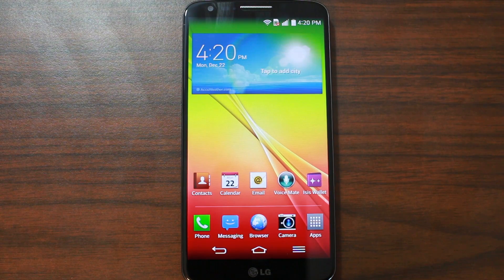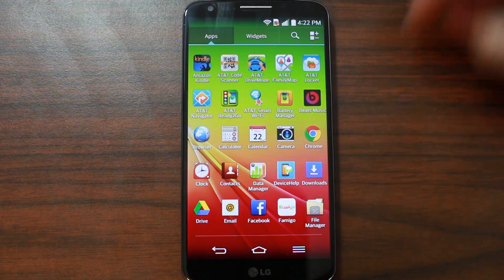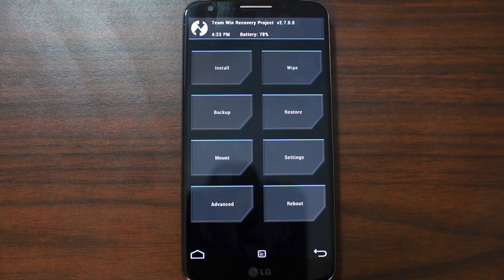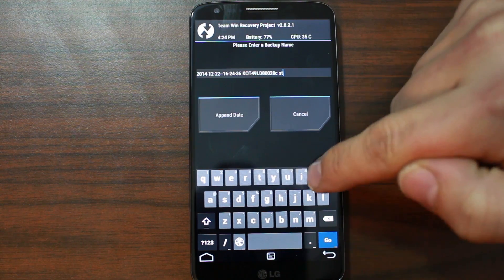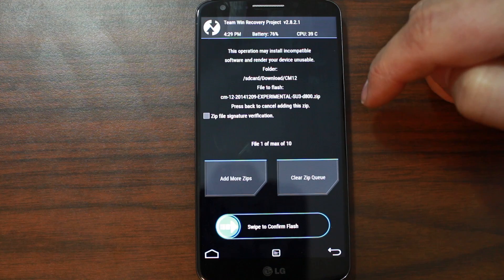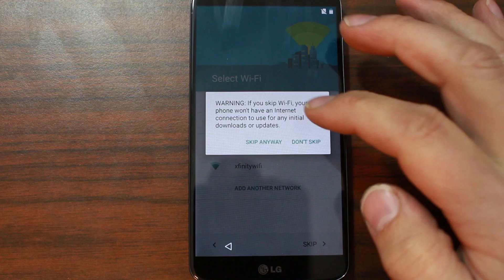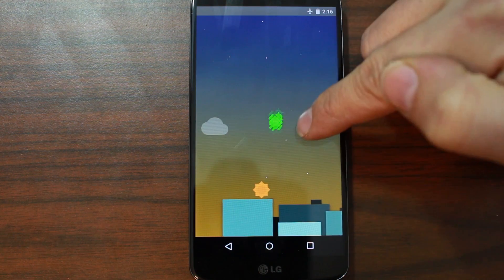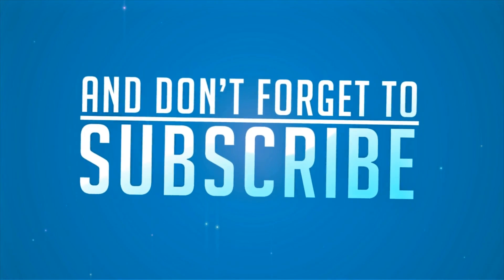LG G2 Lollipop CM12 Rom Install Tutorial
How to install CM12 rom Android Version 5.0.1 Lollipop on the LG G2 should work on all variants of the device.
click show more to see all the links needed

Link to my file server with many of the files needed

5 Things you need to know before rooting or hacking your android device